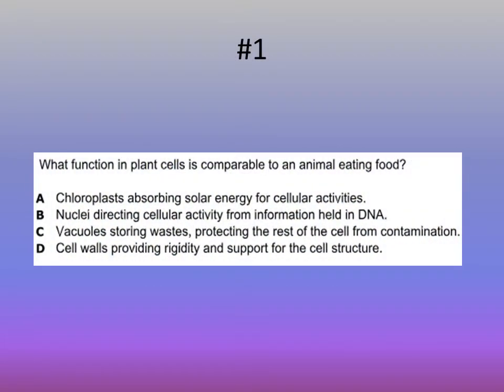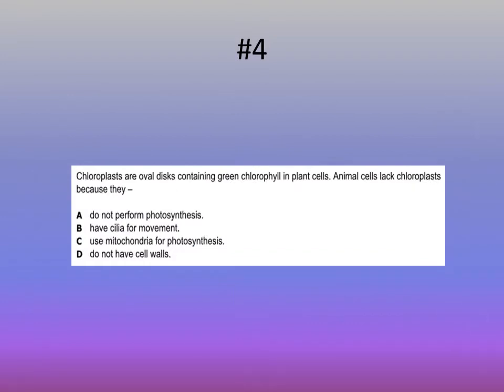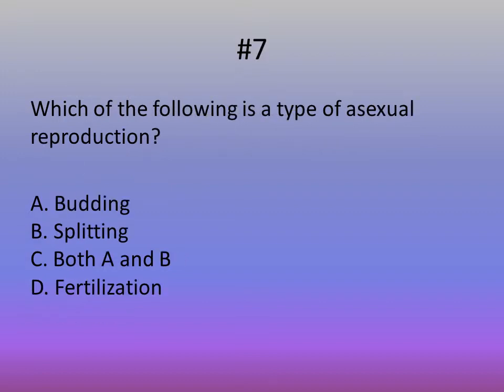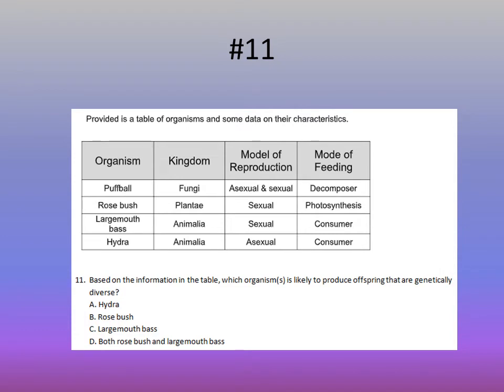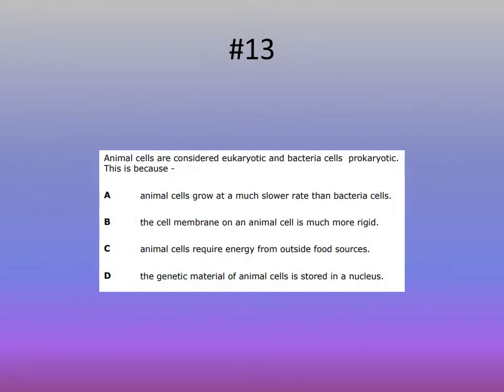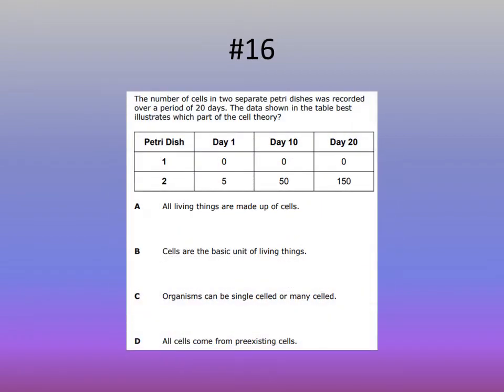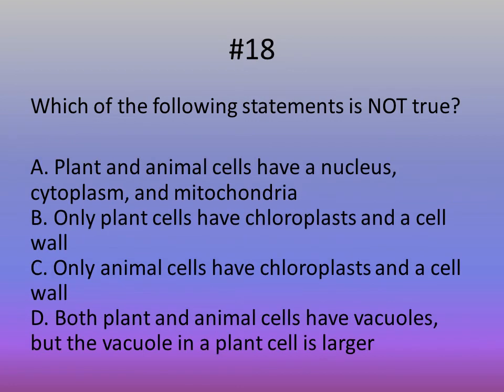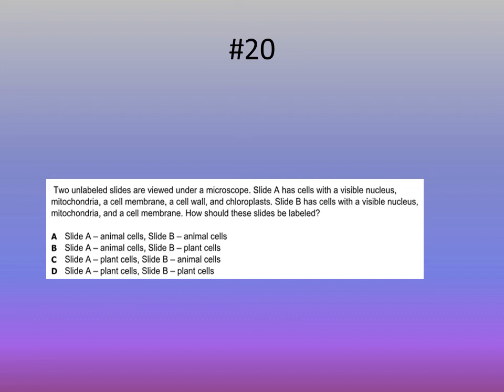Quiz 7 sy 18 19